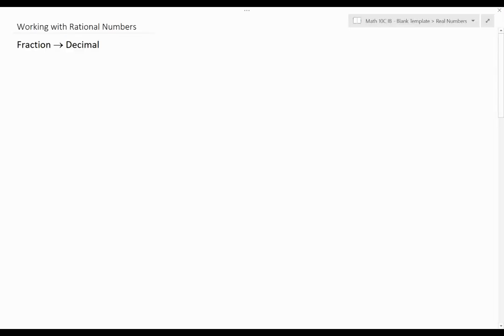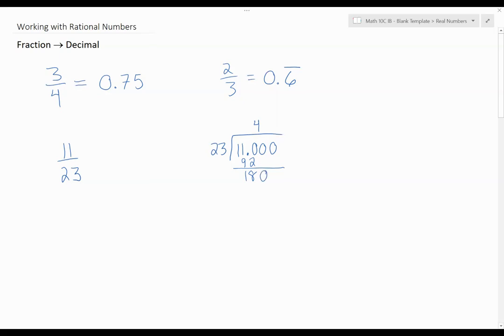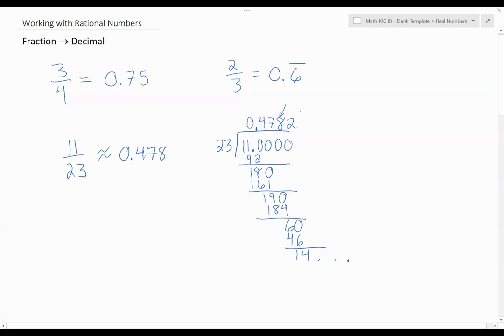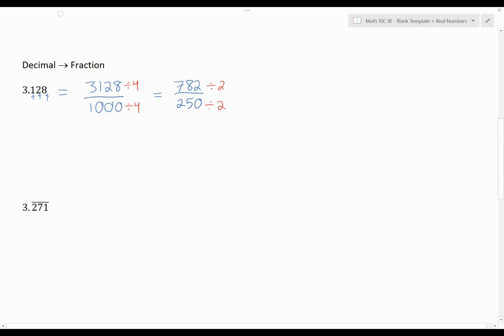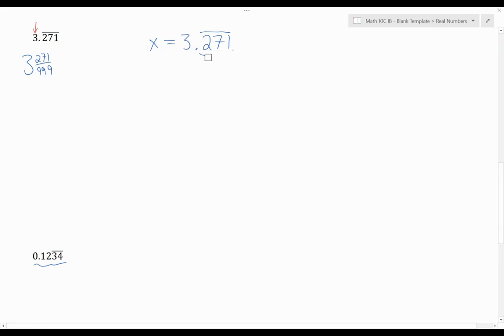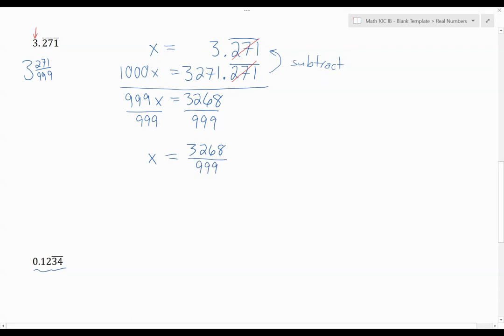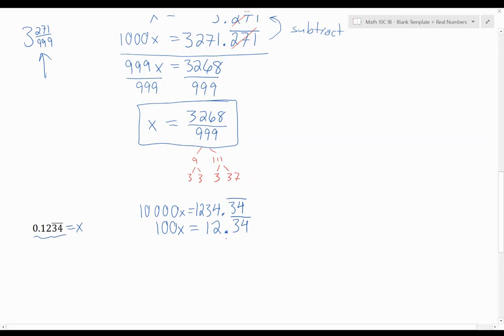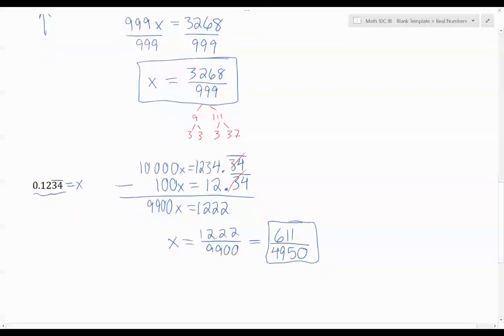Working with Rational Numbers